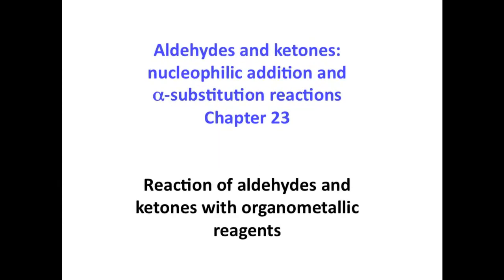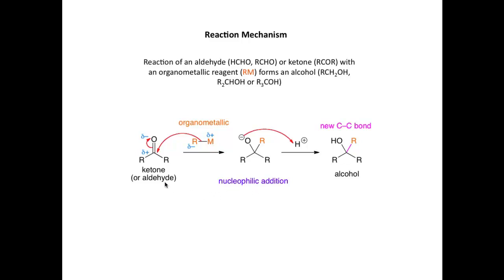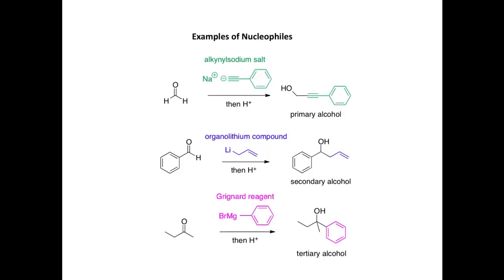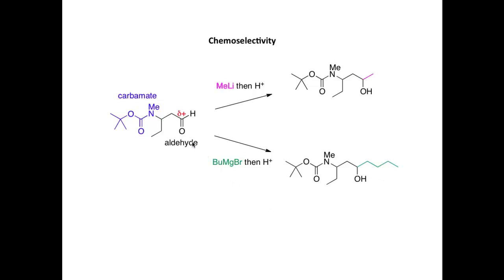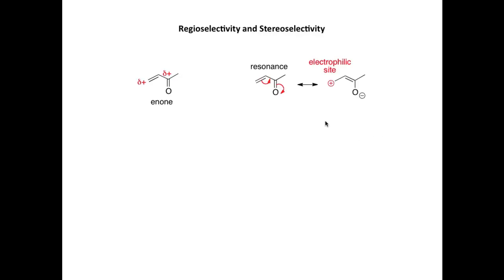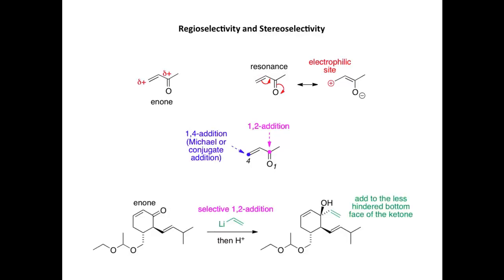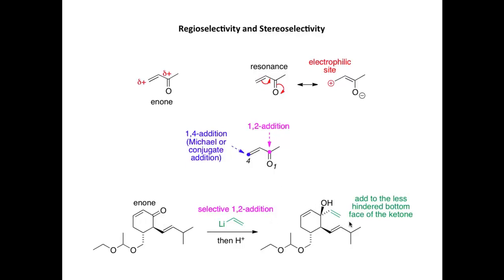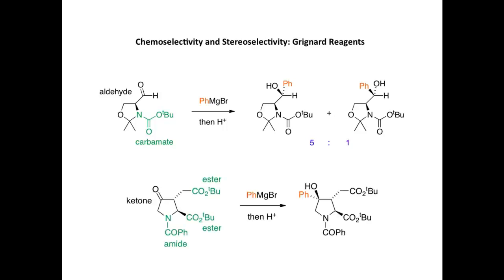Reactions between organometallic reagents and aldehydes or ketones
In this screencast, Andrew Parsons walks you through the formation of alcohols from reactions between organometallic reagents and either a ketone or aldehyde.